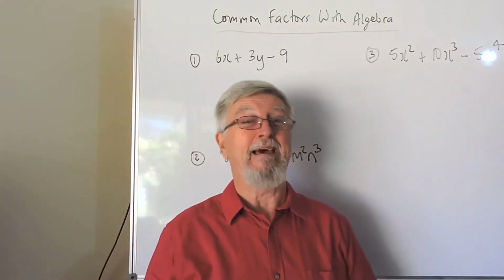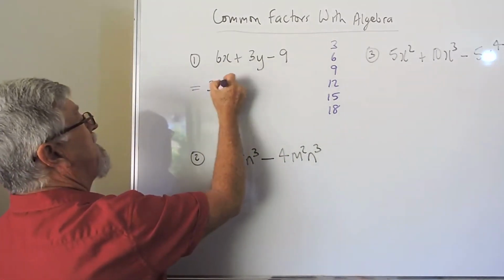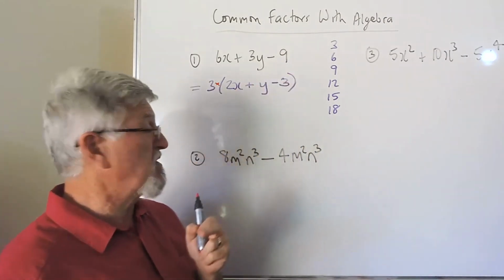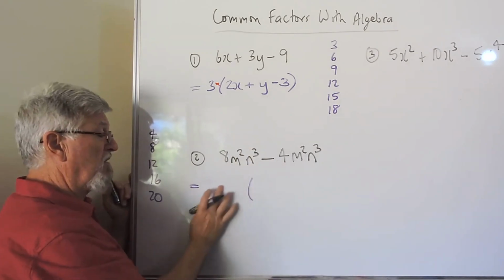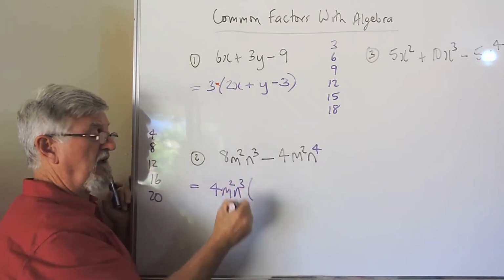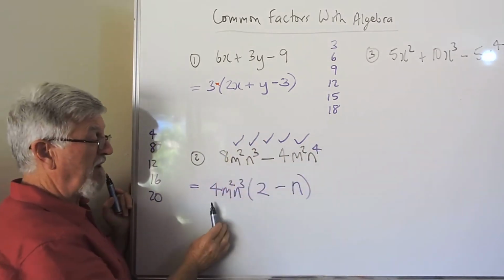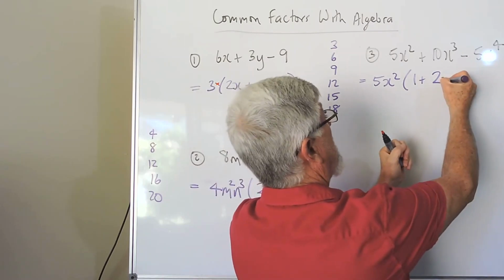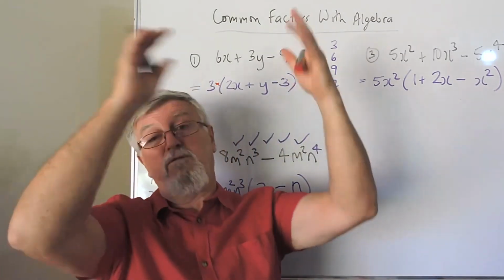Factorising 04 Common Factors More Cases Harder test revision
I also have videos on most high school Math topics.